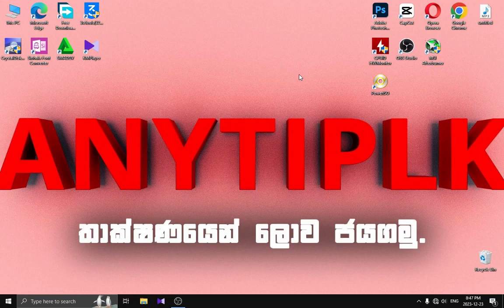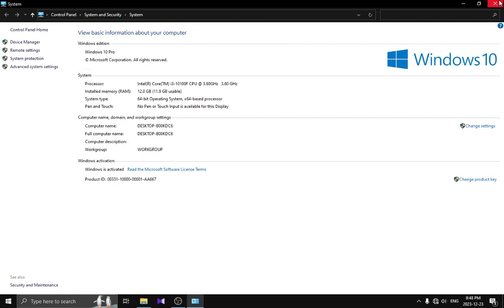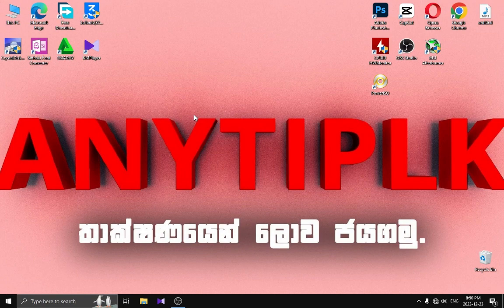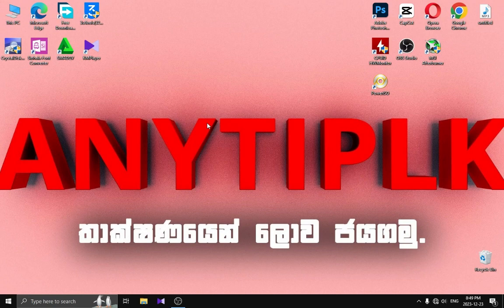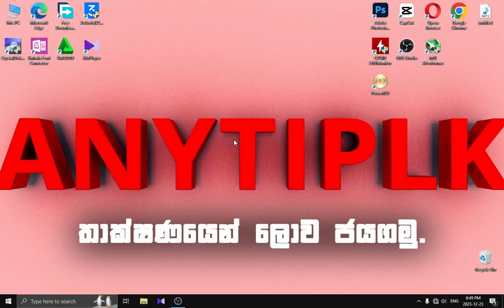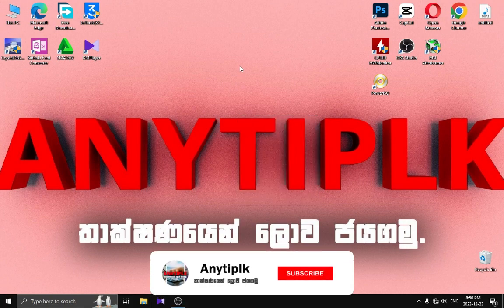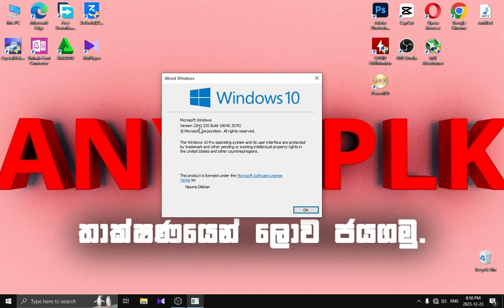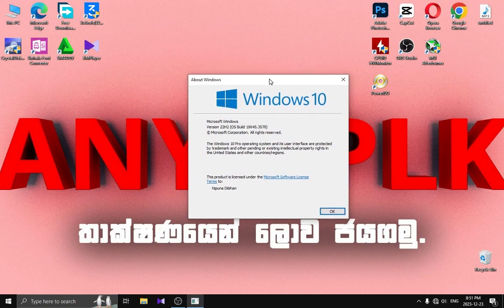How to check windows 10 version | Sinhala | Anytiplk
How to check Windows 10 version

⭕My friends today i broght a very short sinhala tutorial.so in this videos we are going to discuss how check windows 10 version.did you know there are so many benefits we can get with knowing windows 10 version.i will explain all about in this video.
then let's see how to check the Windows 10 version.

                                                                           Thanks, Anytiplk.

⭕මගේ යාළුවනේ අද මම ගෙනාවේ ඉතා කෙටි සිංහල නිබන්ධනයක්.ඉතින් මේ වීඩියෝ එකෙන් අපි සාකච්ඡා කරන්න යන්නේ windows 10 version එක චෙක් කරන්නේ කොහොමද කියලා.ඔයාල දන්නවද windows 10 version එක දැනගැනීමෙන් අපිට ලැබෙන ප්‍රයෝජන ගොඩක් තියෙනවා කියලා.මම මේ වීඩියෝ එකේ ඔක්කොම විස්තර කරන්නවා .
එහෙනම් අපි බලමු කොහොමද Windows 10 version එක බලන්නේ කියලා.

                                                                             සැමට ස්තුතියි.